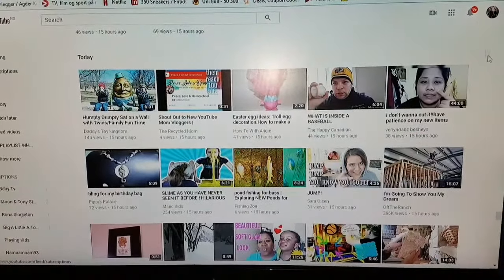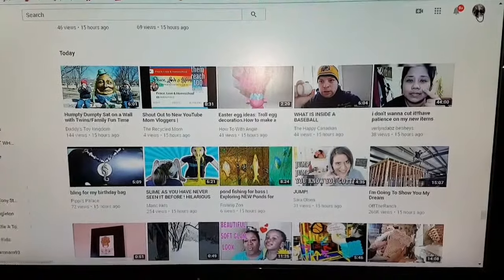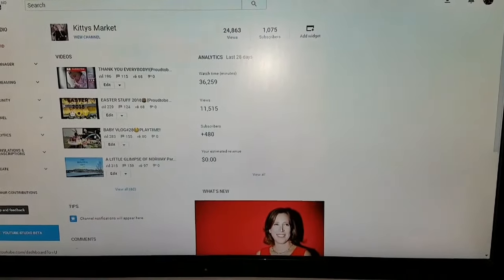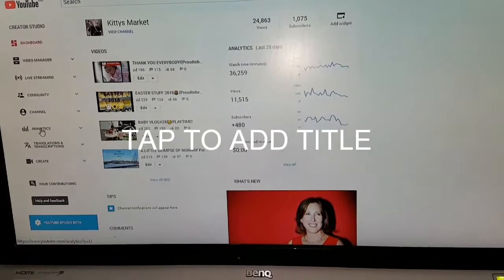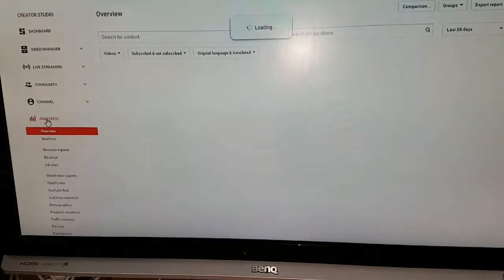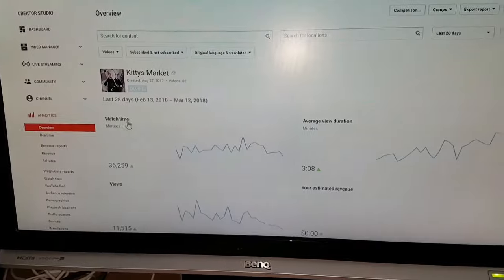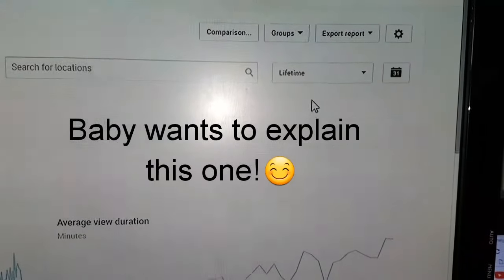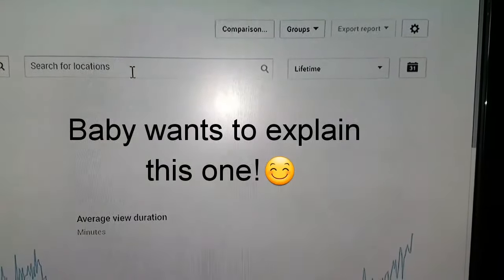HOW TO CHECK WATCHTIME FROM ANY COUNTRIES.😊SHOUTOUT1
PLEASE READ THIS DESCRIPTION..Thanks!⚘
Baby's voice was louder than mine in this video!😉
Sorry about my accent & grammar for it's not easy to use 3 different languages everyday.😅
Reminders...
1. Just sharing you how to check watchtime in any countries to those who are curious to know. This is what we usually do just for fun.

2. We do " the play all videos" only when we feel for it since we have real world away from the internet world.😉 WE WATCH ONE VIDEO AT A TIME & just ENJOY anyone's videos, but when SOMEBODY needs watchtime, We play their playlist in different tabs to help & support.😊

3. My husband & I had fun of putting same question in our 2 videos before & decided to give a shoutout to whomever could answer which we did in this video.😊 To those who didn't answer, we will have other Q & A next time. Peace out!✌